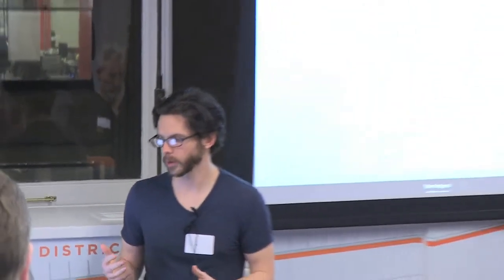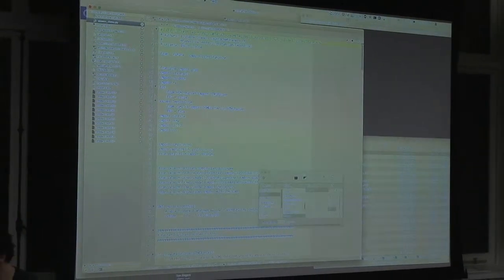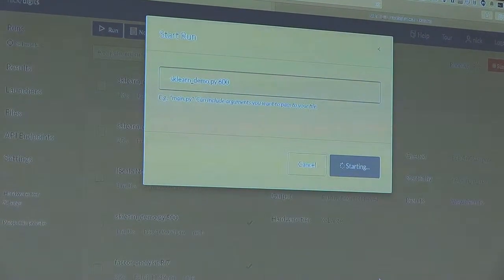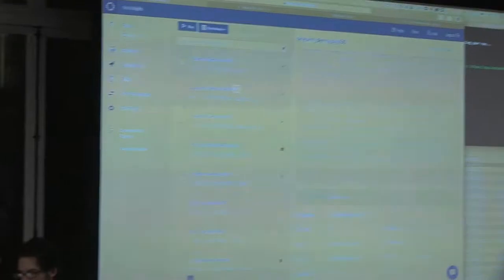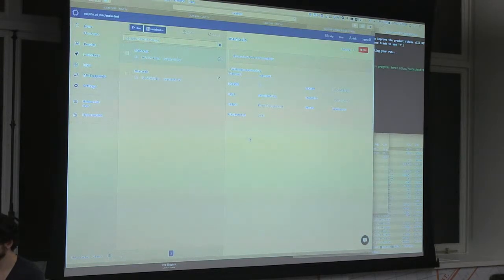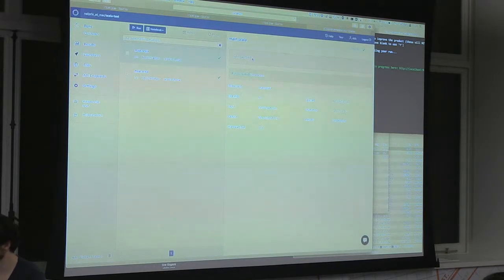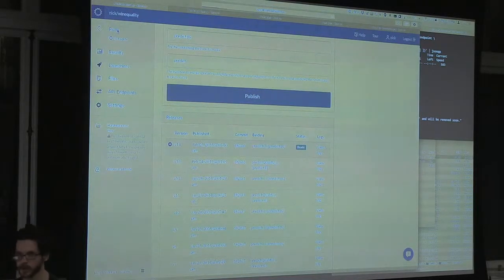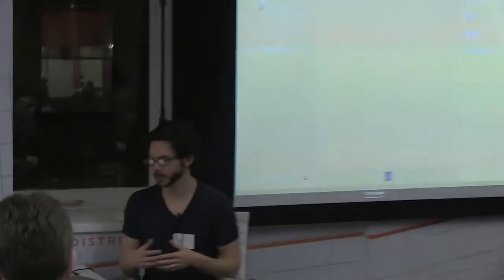Nick Elprin, Domino Data Lab Demo, SF Scala @Nitro 20150205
Domino is a “hub” for analytical work. It makes data scientists and analysts more efficient by giving them “one-click” functionality for scaling their infrastructure and deploying their models without relying on IT or Engineering.  At the same time, it facilitates best practices by keeping analytical work tracked and centralized, so it’s easy to audit or reproduce past results and to share work with non-technical stakeholders.

Nick is a co-founder of Domino Data Lab. Before starting Domino, he was a senior technologist at a large hedge fund, where he managed a team that designed and built the firm’s next generation research platform. He has a BA and MS in computer science from Harvard.